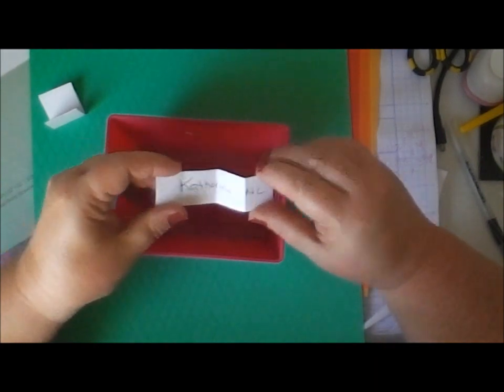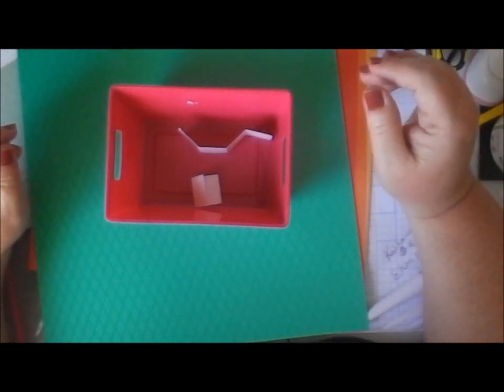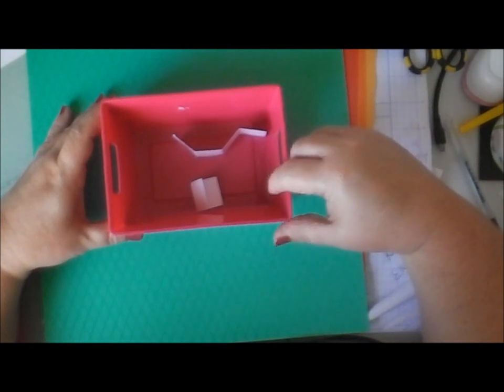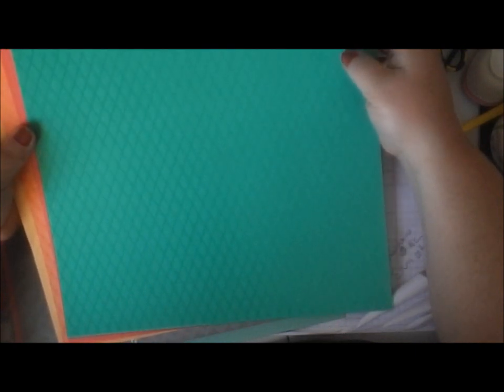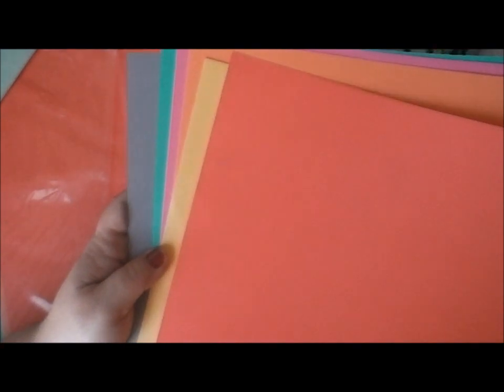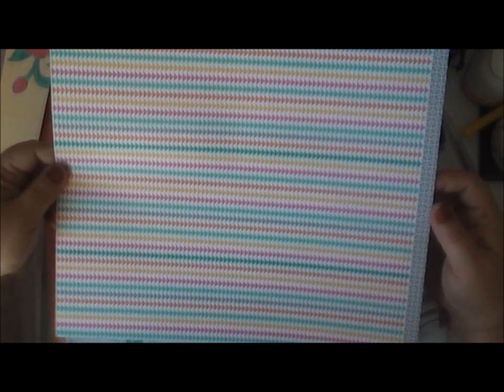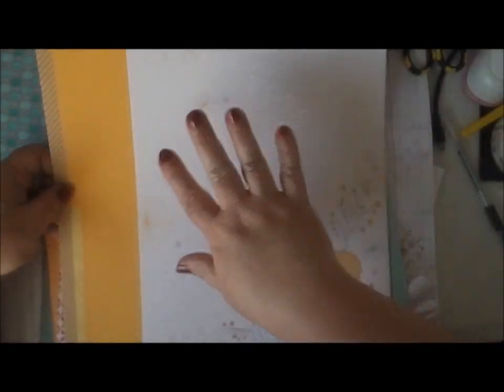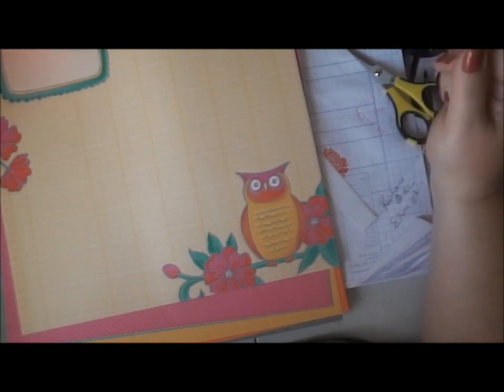WINNER OF THE APRIL EZ INVITE AND NEW MAY PAPER PRE-VIEW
This is a video of the drawing for the winner of the April EZ invite on my close to my heart web-site.  For a chance to win next month check out my order and place your order under the May EZ invite tab.  Thank you all for ordering and watchng my videos!!
Sorry I have been trying to upload this all day and having some computer issues!!